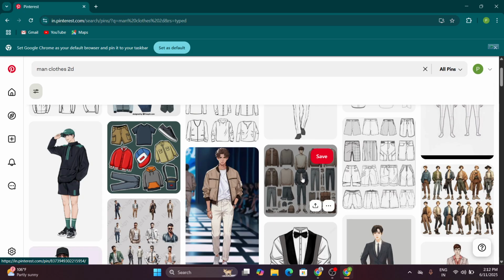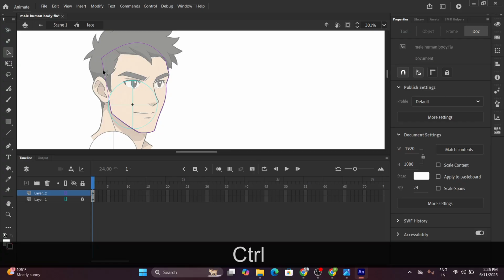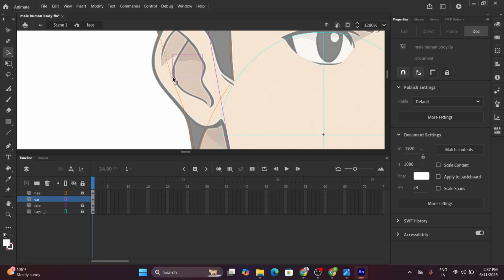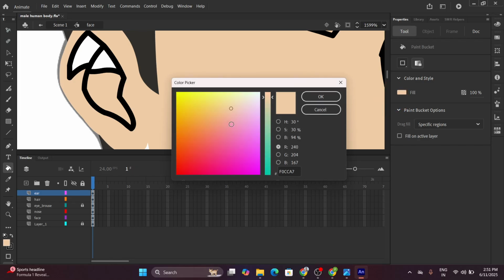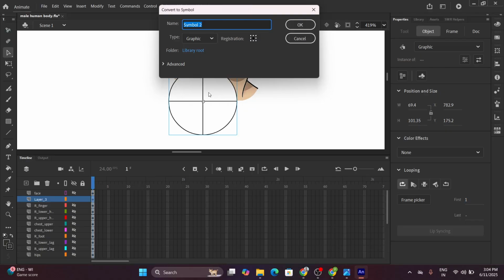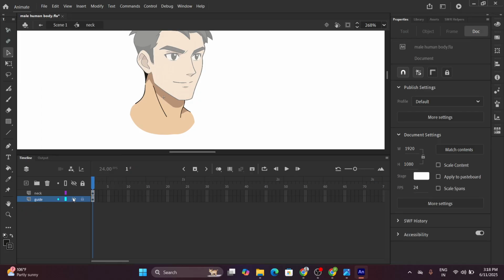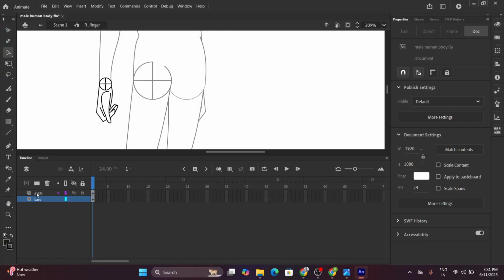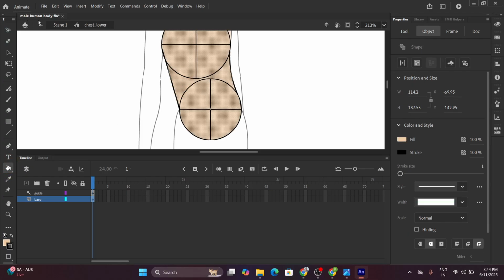[PART 2] human character creation body for Animations in Adobe Animate CC | Live Tutorial